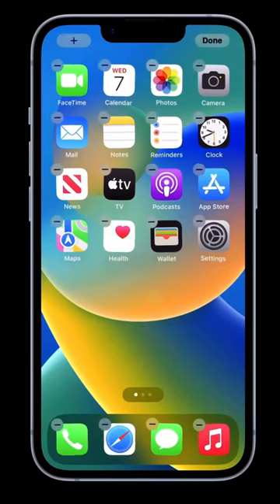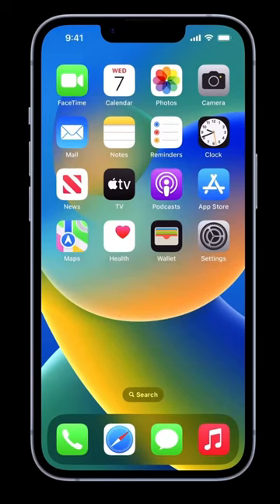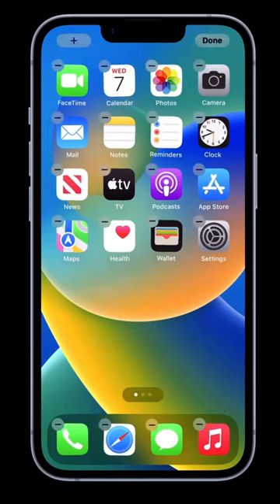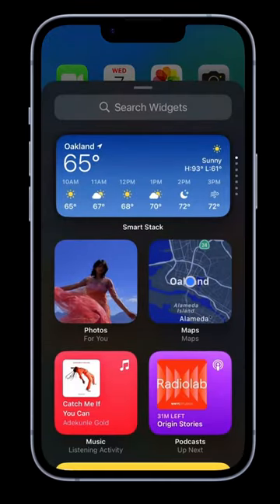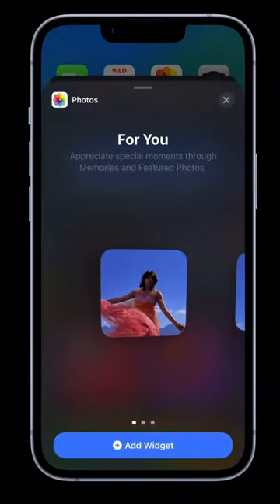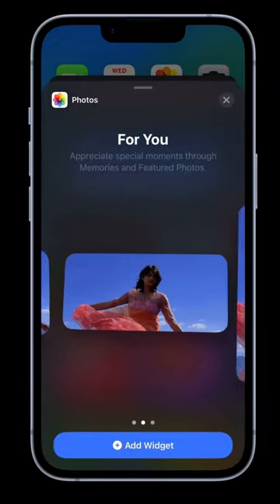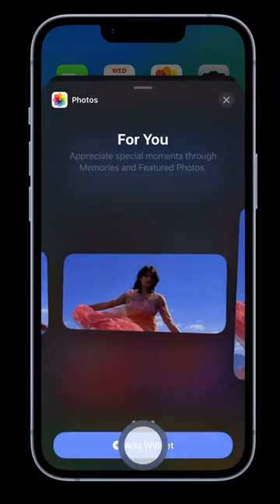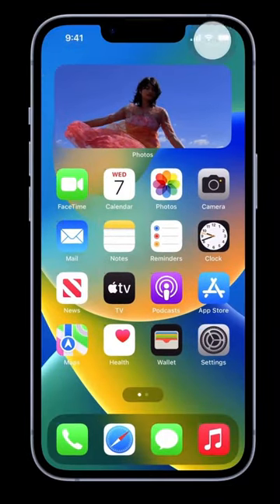iPhone Hacks - How to add Photo Widget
Demonstrating how to add a photo widget in a iPhone